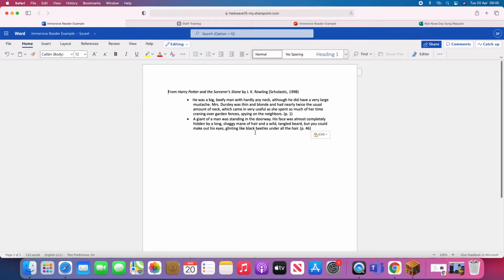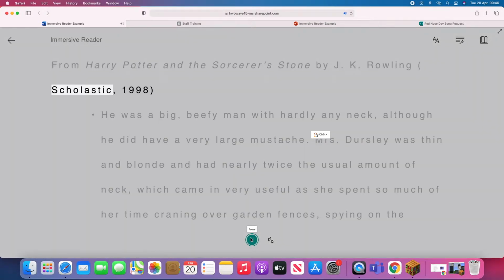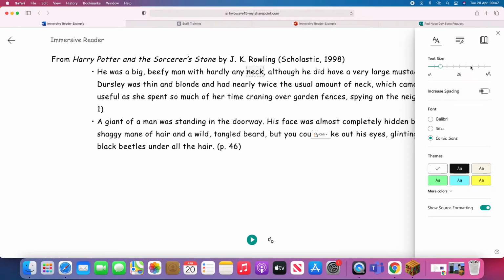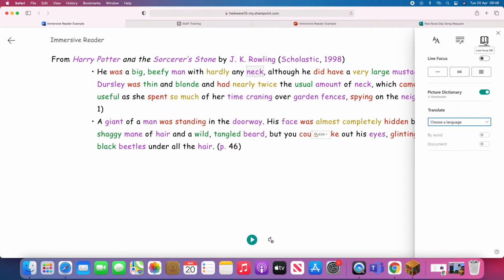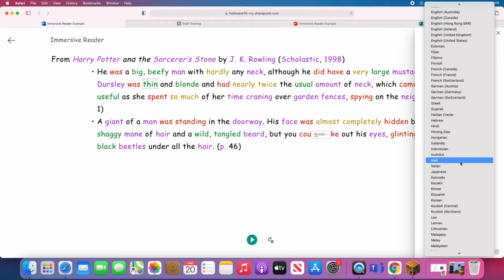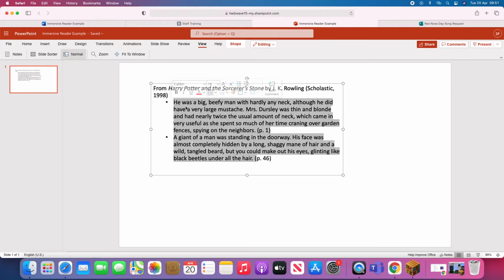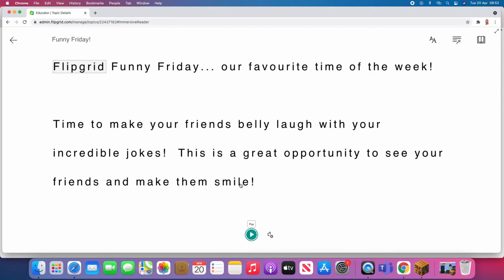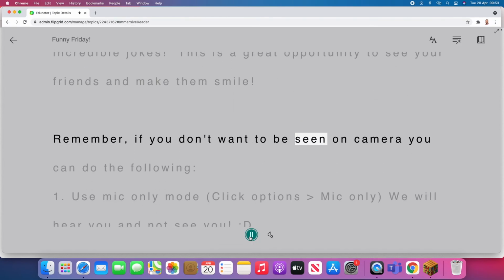Immersive Reader in Microsoft Edu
Immersive Reader is a fantastic tool for ensuring equity and access for all children in the classroom. This is a must use tool for supporting all learners in the classroom and well worth a look!